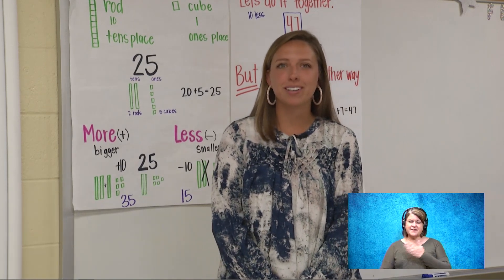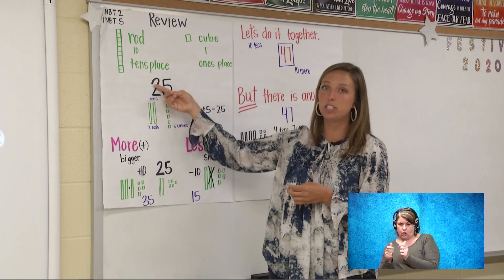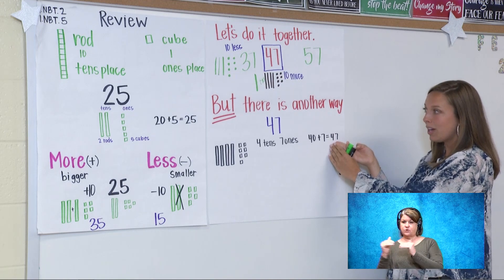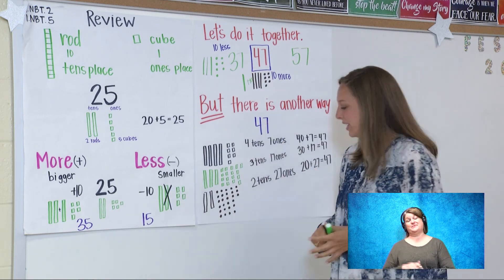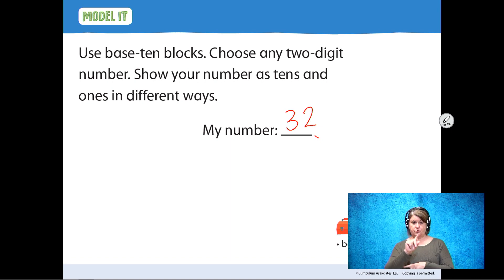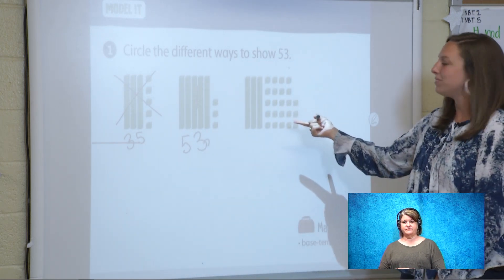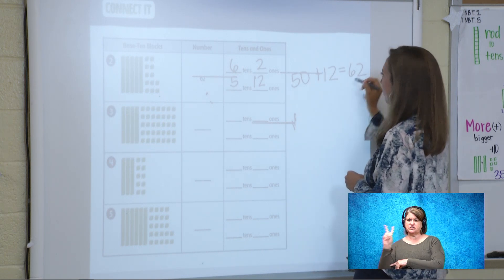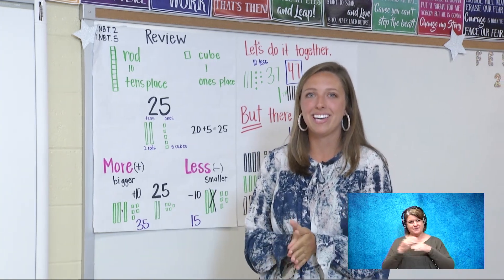1st Grade Math 041720